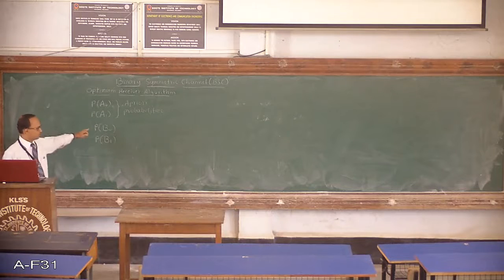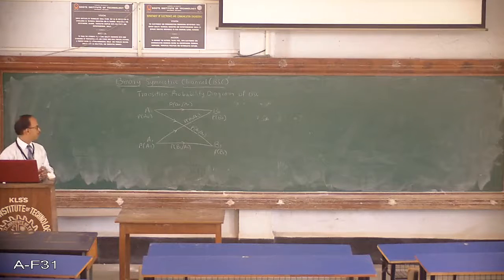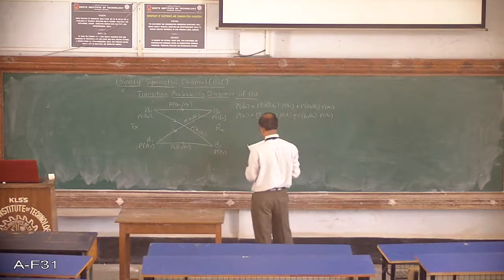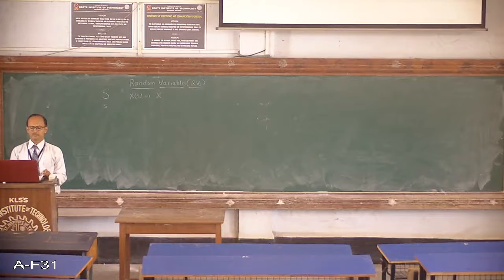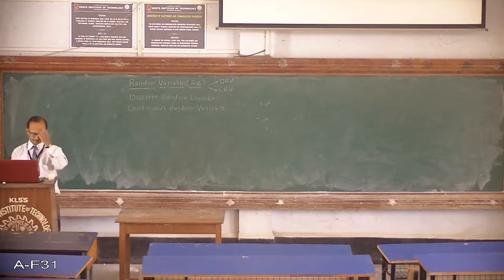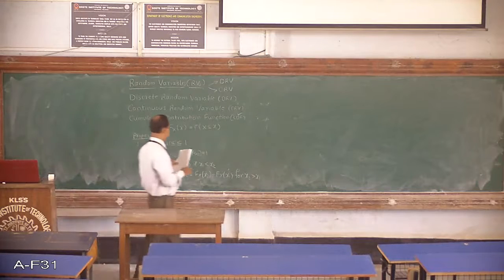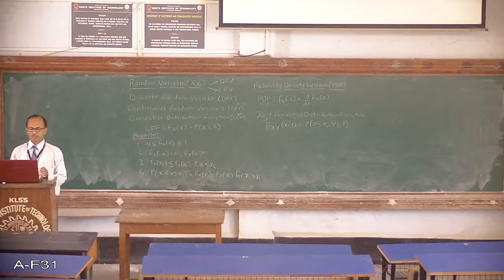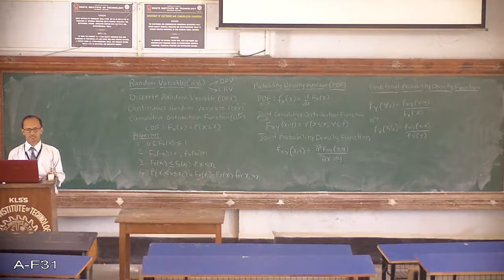CTT 18EC45 UNIT1 PART2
Giridhar S. Sudi